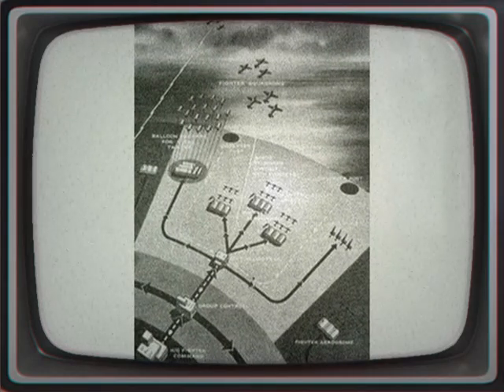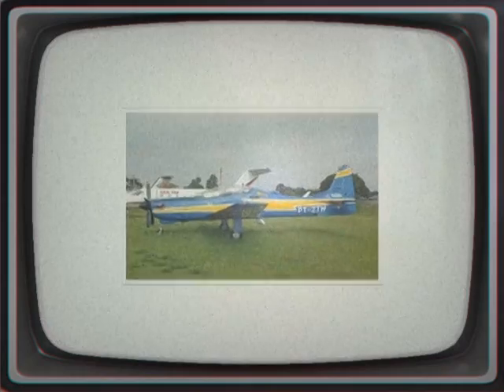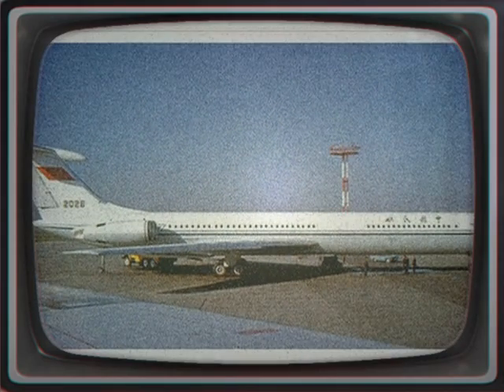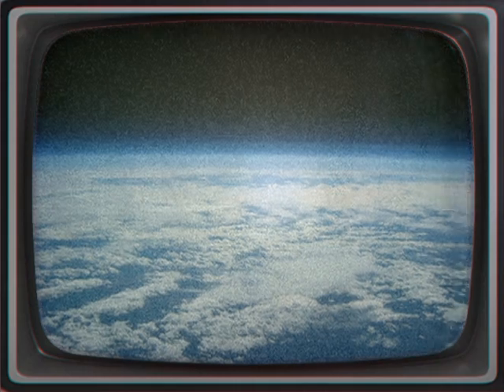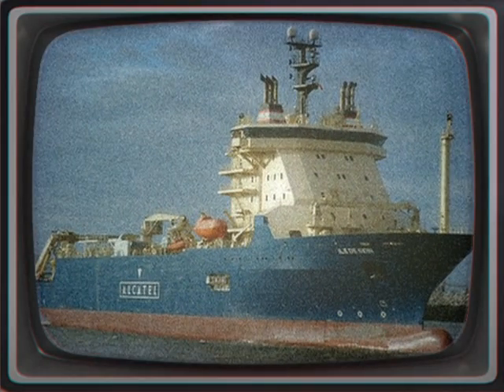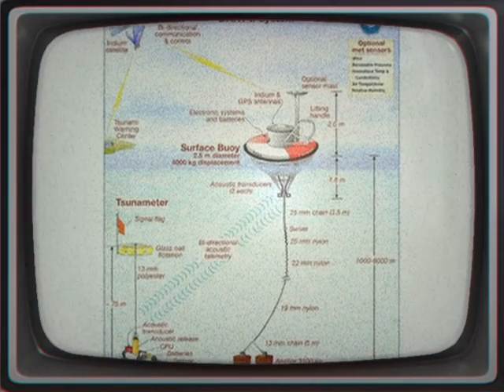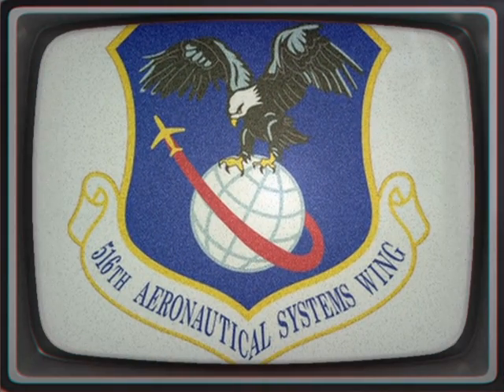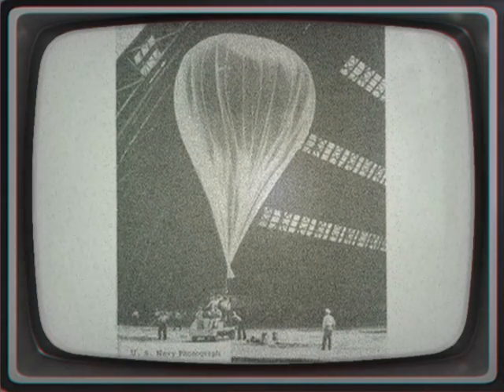Aircraft Communications Addressing and Reporting System ACARS Decoding with RTL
In aviation, ACARS is a digital datalink system for transmission of short messages between aircraft and ground stations via airband radio or satellite. The protocol was designed by ARINC and deployed in 1978, using the Telex format. More ACARS radio stations were added subsequently by SITA.
ACARS Decoding with RTL SDR (RTL2832), SDR Sharp and ACARSD, Aircraft Communications Addressing and Reporting System ACARS Decoding with RTL SDR (RTL2832), SDR Sharp and ACARSD